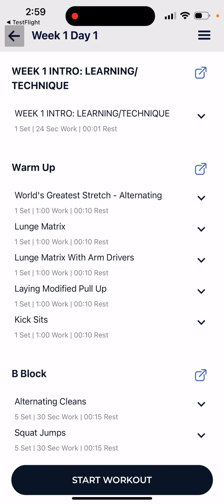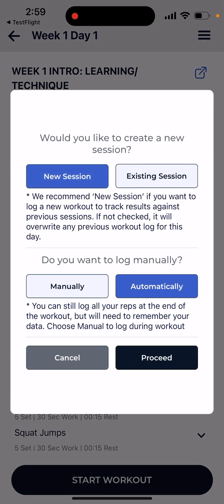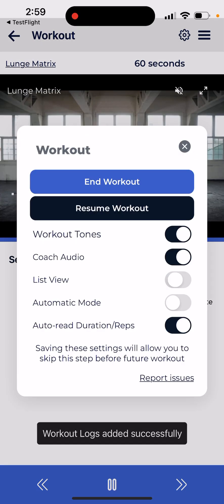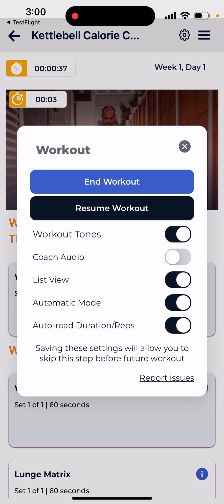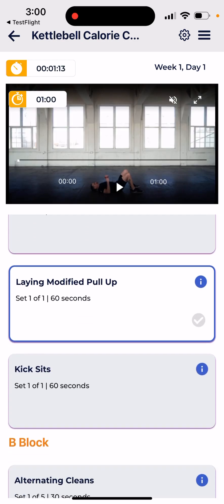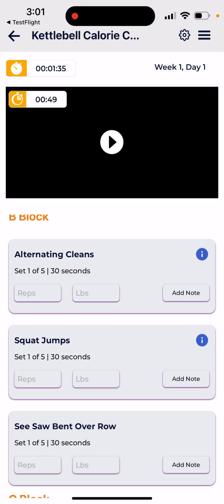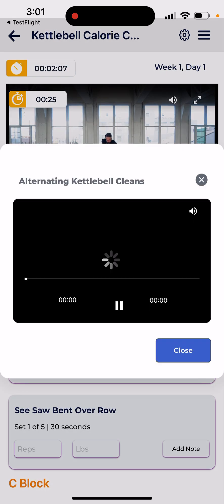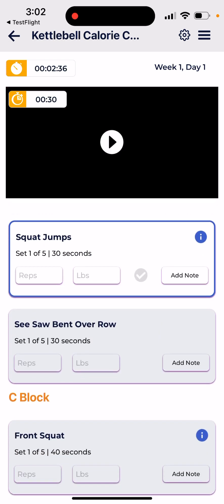Preview of Awesome New View on App - Not Released Yet